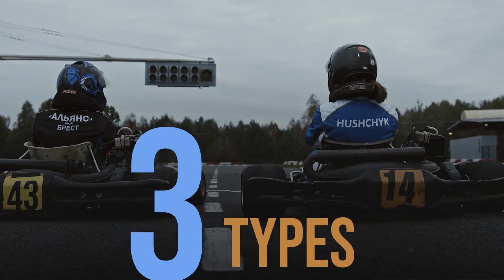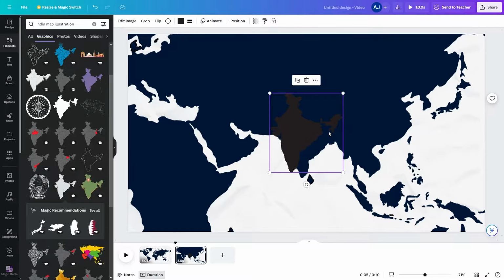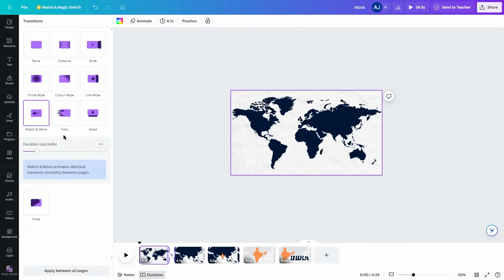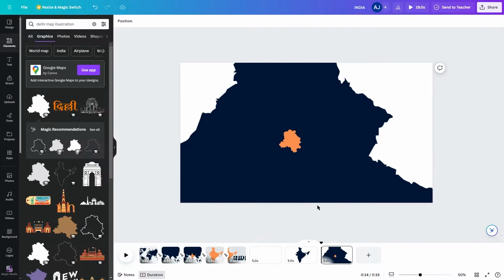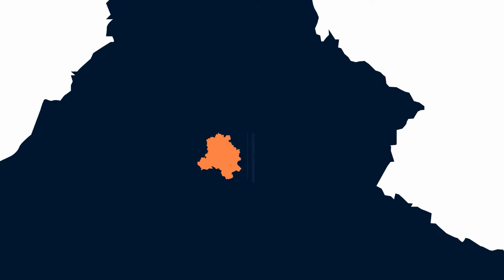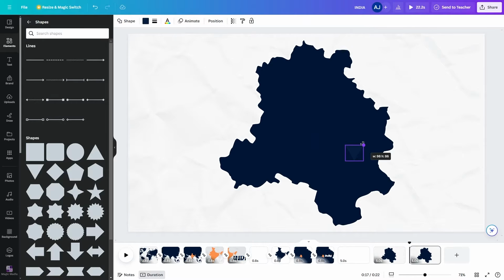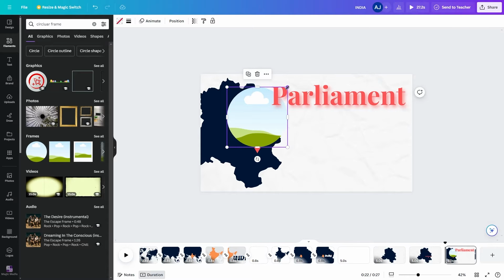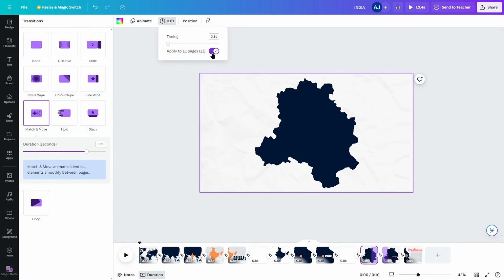Canva Video Editing: Create Breathtaking Map Animations (3 Tutorials Included!)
Who is this for? This video is perfect for anyone who wants to elevate their videos with captivating map animations using Canva's FREE video editor. No fancy software needed!

What will you learn? In this comprehensive tutorial, we'll unlock the hidden power of Canva and guide you through creating 3 stunning map animations, step-by-step.

What are the use cases?  We'll cover a variety of ways to leverage map animations, including showcasing travel routes, visualizing historical timelines, and much more!

Ready to impress your audience?  Join us and discover how to create professional-looking map animations  directly within Canva.

Bonus Tip! We'll even share a secret trick to enhance your animations with music and sound effects.